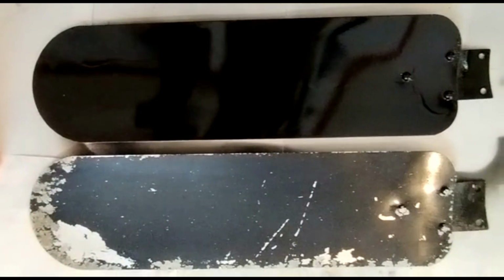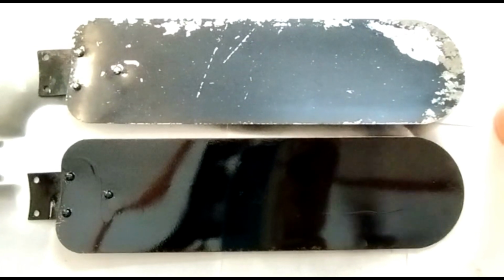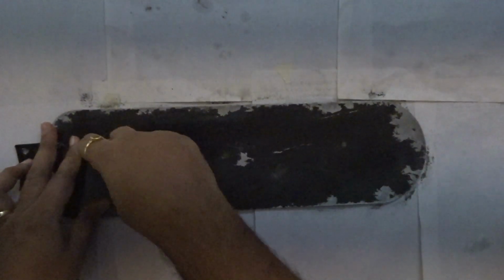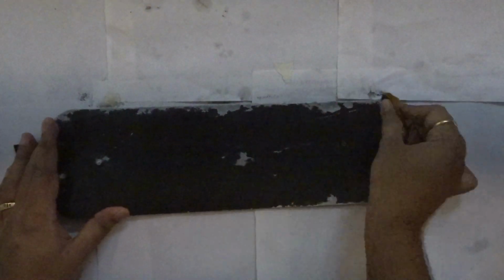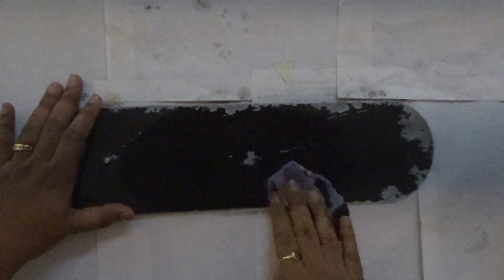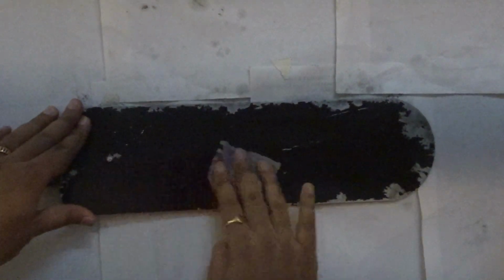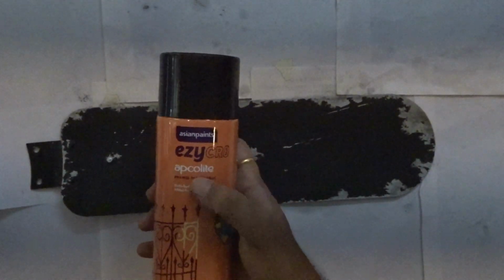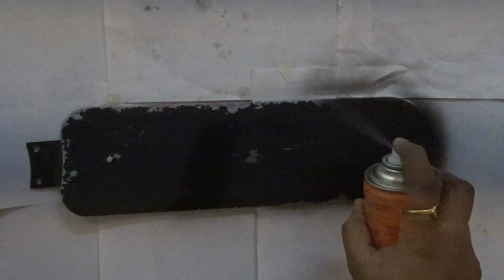Asian Paint EzyCR8 Apcolite Enamel Spray Paint Black color Fan Blade | DIY Old Fan Blade Restoration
Restoration of the old ceiling fan blade by using black spray color.

Fan Blade restoration with Asian Paints EzyCR8 Apcolite Black enamel spray paint.

Welcome to the Youtube Channel of Fidelity Arts and Paintings.

About us: Fidelity Arts and Paintings Private Limited promotes art and paintings and provides a platform for artist to showcase their art.